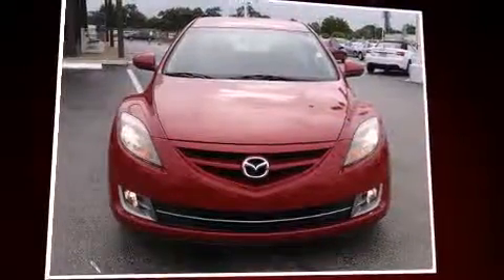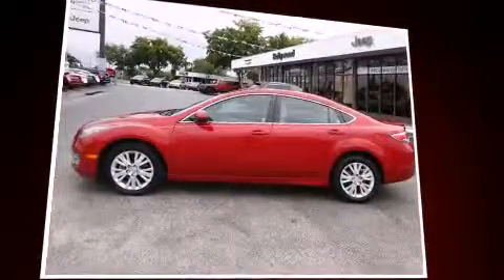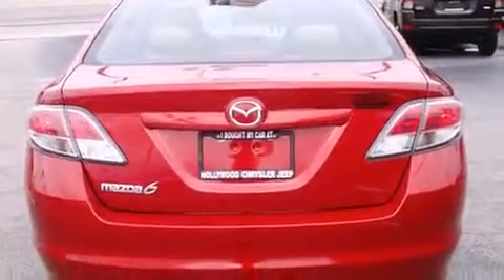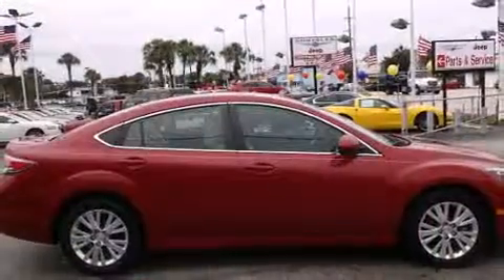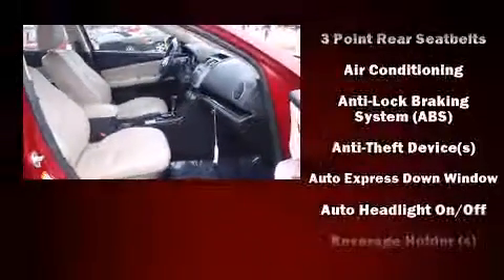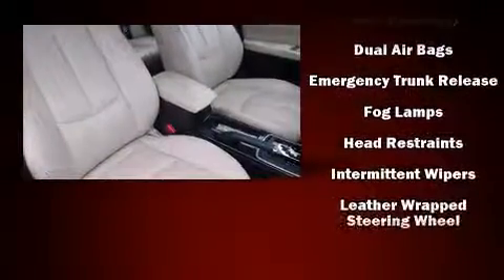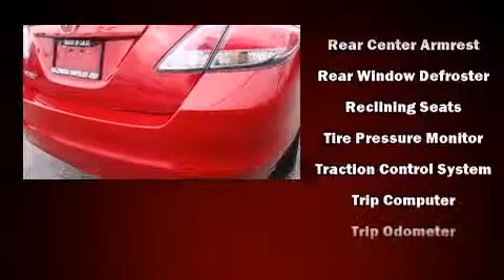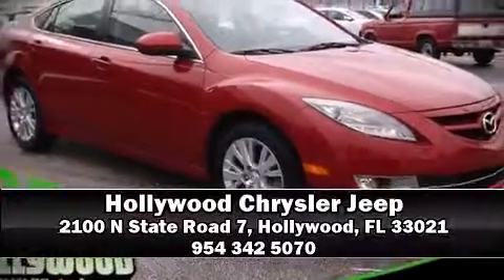2009 Mazda Mazda6 in Hollywood, FL 33021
2100 N State Road 7

Come test drive this 2009 Mazda Mazda6. This 4 door, 5 passenger sedan is still under 75,000 miles! It features a front-wheel-drive platform, an automatic transmission, and a 2.5 liter 4 cylinder engine. All of the premium features expected of a Mazda are offered, including: delay-off headlights, an outside temperature display, front bucket seats, tilt steering wheel, power windows, an overhead console, and a split folding rear seat. You and your passengers will enjoy the stereo system, which includes a CD player with MP3 capability, and 6 well positioned speakers. Mazda also prioritized safety and security with features such as: dual front impact airbags with occupant sensing airbag, head curtain airbags, traction control, brake assist, a panic alarm, and 4 wheel disc brakes with ABS. This car was designed with safety in mind, allowing you to drive with even greater assurance. A Carfax history report provides you peace of mind by detailing information related to past owners and service records. We have the vehicle you've been searching for at a price you can afford. Please don't hesitate to give us a call.